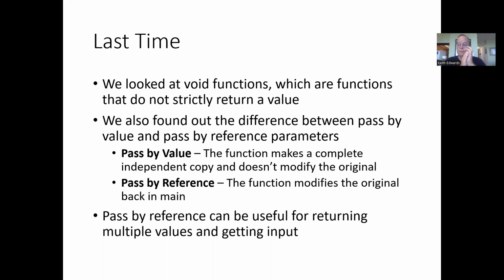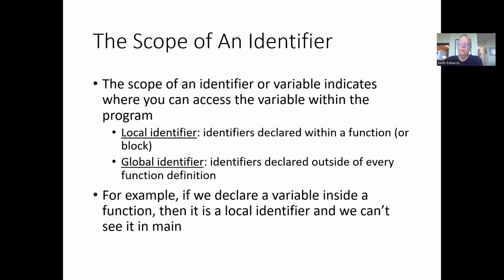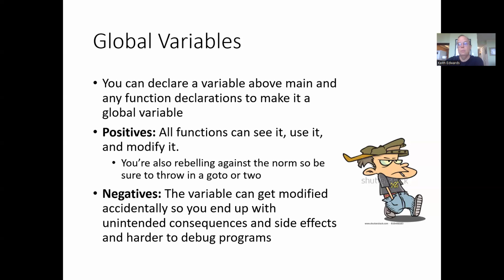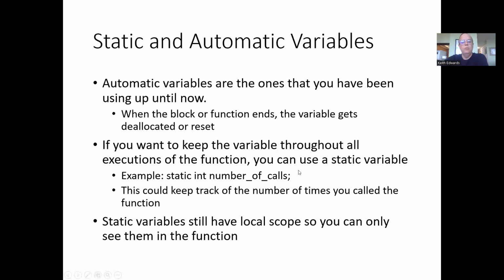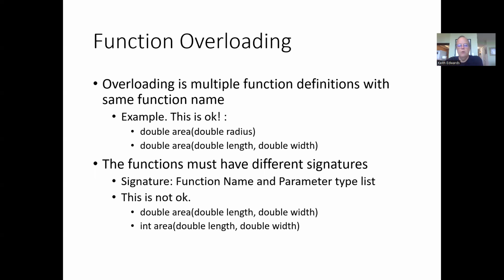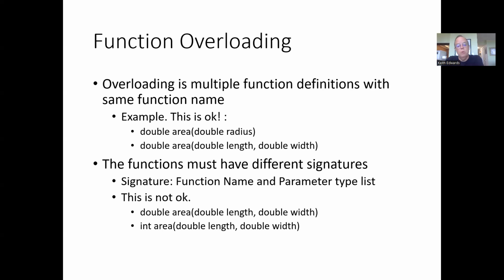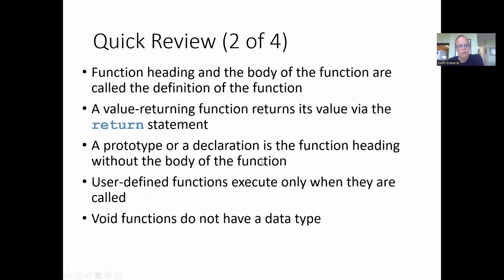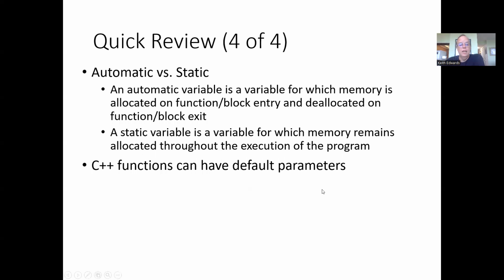CS150 - User Defined Functions Part 3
We will cover a little bit about scope, which lets us know where a variable is visible within a C++ program. Malik goes into quite a bit of detail about this, but we'll cover the most important aspects of it. We will also cover how to overload functions, i.e. give them the same name but different parameters.